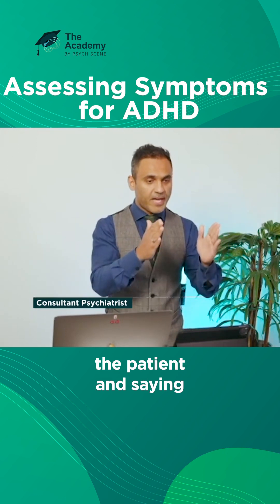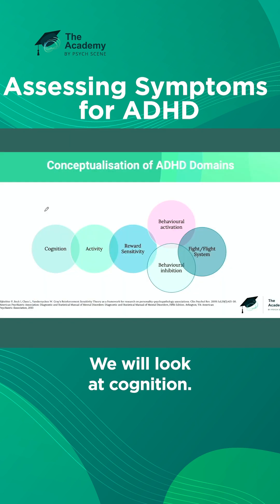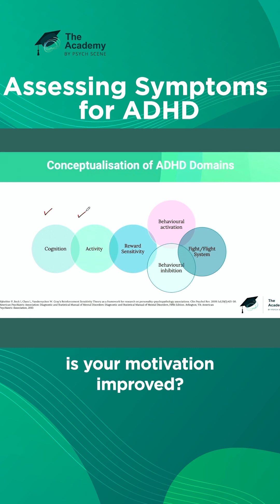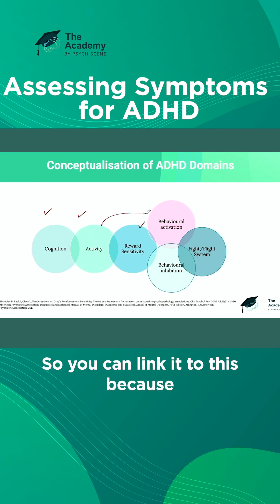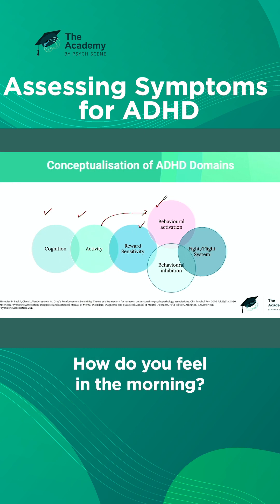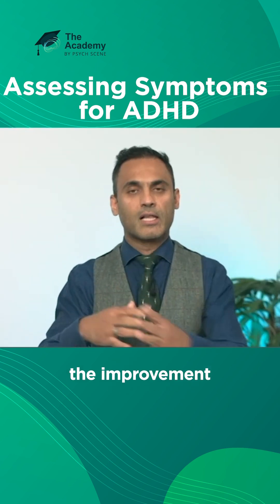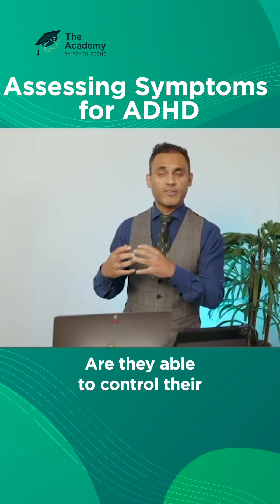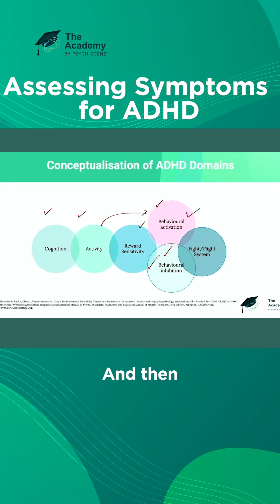ADHD Medication Targets - What Symptoms do we Target when prescribing ADHD medication?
How to assess symptoms when prescribing medication for ADHD

If you want more in-depth information on ADHD and how to best treat and manage it visit The Academy:

This channel is dedicated to educating viewers about the fascinating world within our heads. Whether you're a student exploring the field of neuroscience, a healthcare professional wishing to expand your knowledge, or simply a curious individual wanting to understand how the brain works, this video offers valuable insights for everyone.

The Psych Interview online courses offer high-quality training to help you improve your psychiatric interview skills through self-study. They are suitable for Psychiatrists, Psychiatry trainees, Mental health practitioners, Nurses and General Practitioners.

Psych Scene offers specialised training and professional development for Psychiatry Trainees, Psychiatrists, General Practitioners and Mental Health Practitioners. Here you can find our upcoming live courses.

👋 LET’S CONNECT!